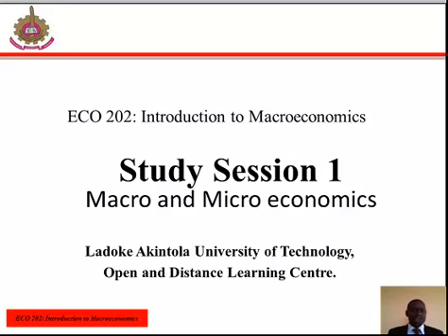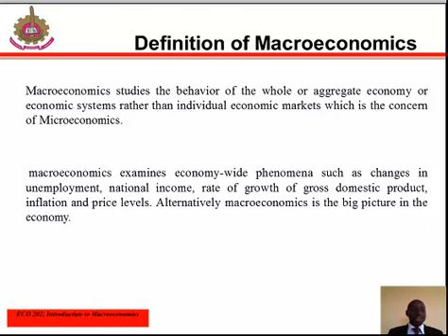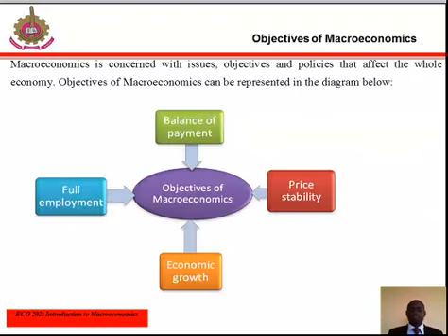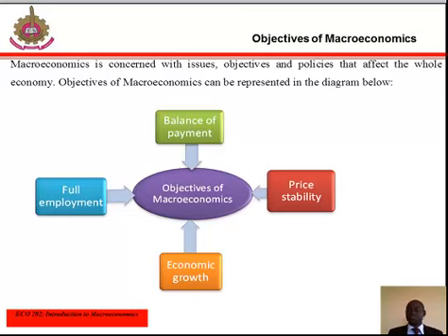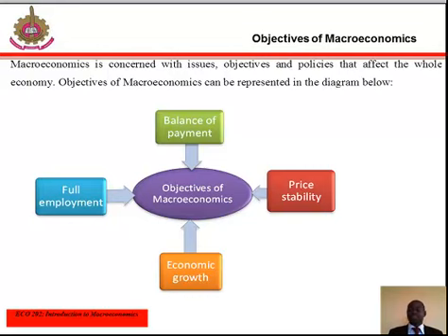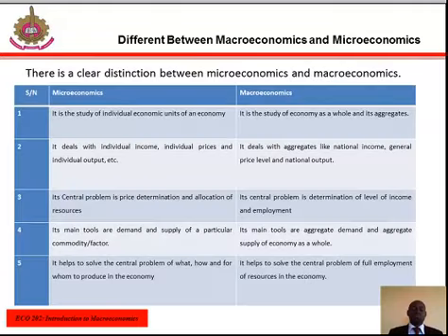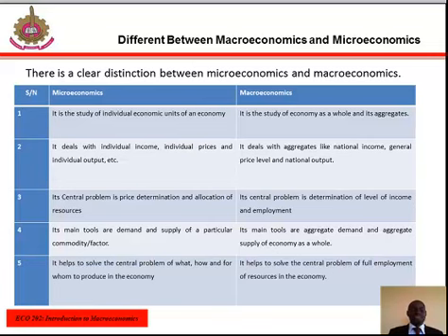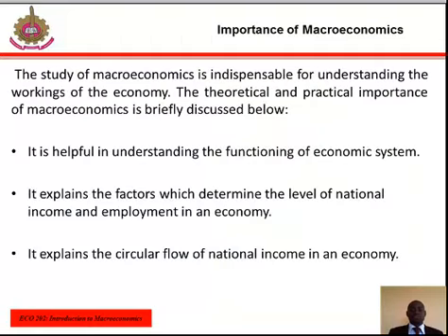ECO 202 SS1